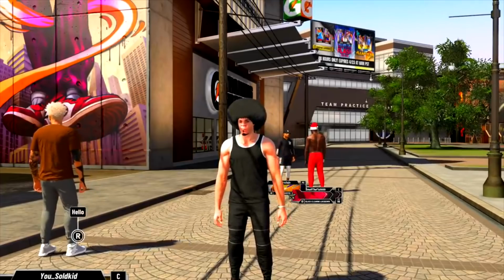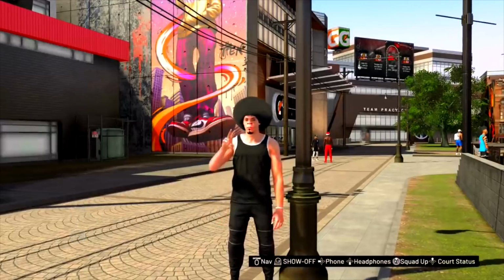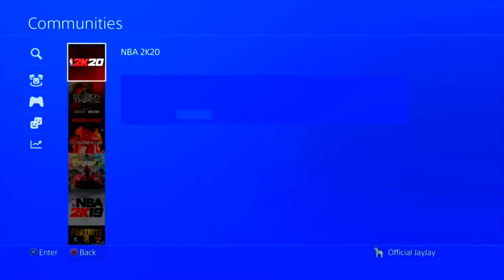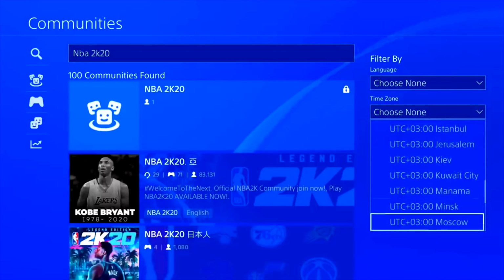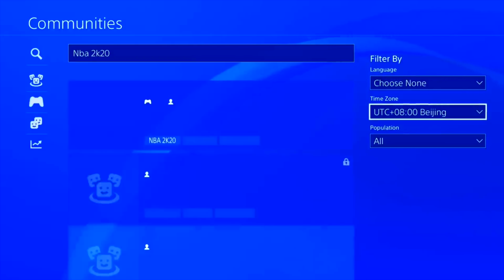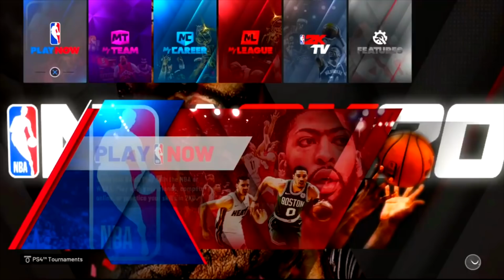*NEW* NBA 2K20 UNLIMITED REP GLITCH FULL TUTORIAL + LEGEND REP GLITCH , REP METHOD | (PS4 / XBOX)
IF YOU Need Legit Service on Nba 2k20 myteam, like 12-0, spotlights, evo, 3 threats, tokens, DM R6CREDITSSELL ON TWITTER

He Is 100% Safe AND Reliable